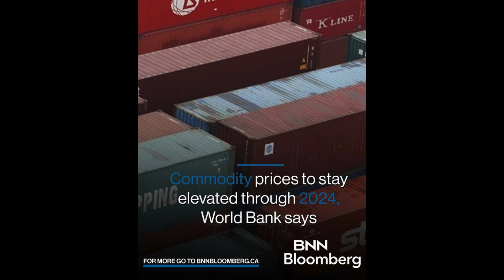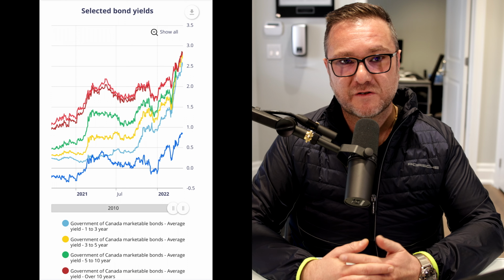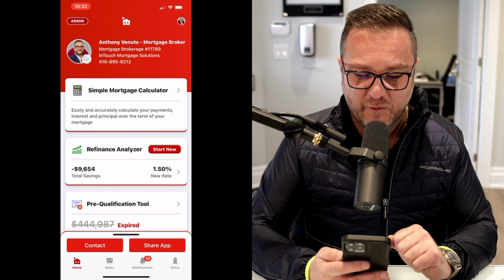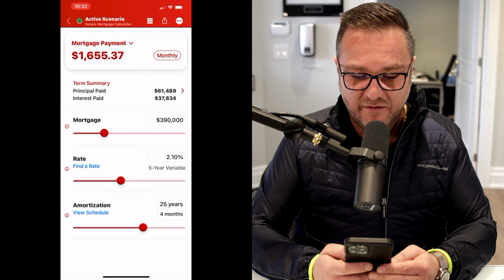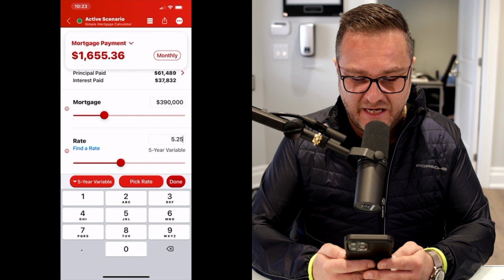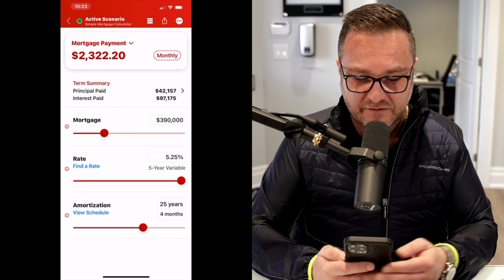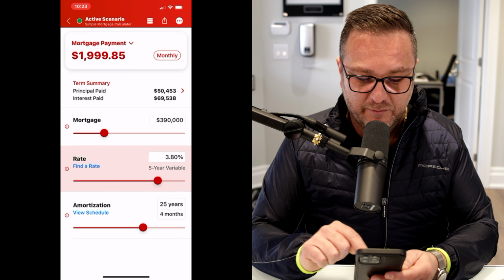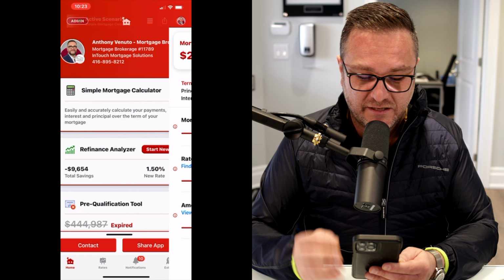Tips on how to save money when mortgage rates go up!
Finance Friday - EP.49 - In this episode, I talk about a few tips and strategies you can use to help save money and put money away for a rainy day!